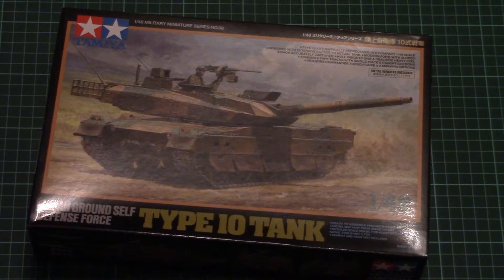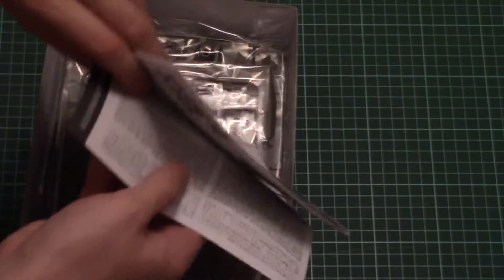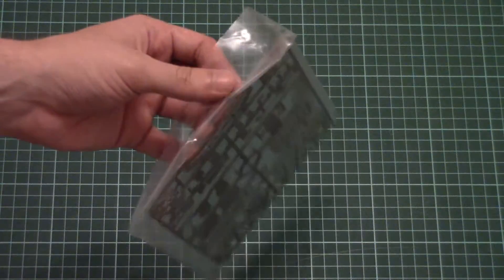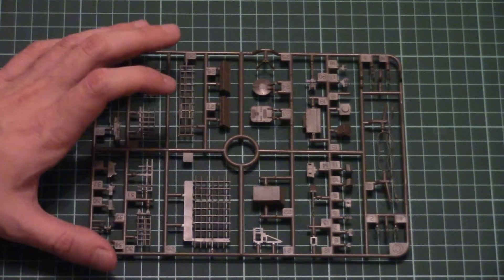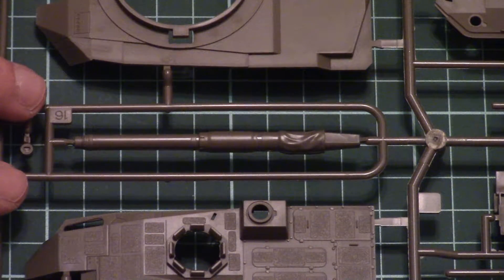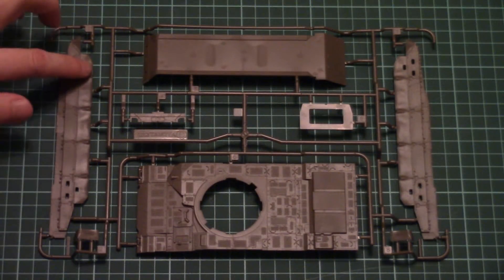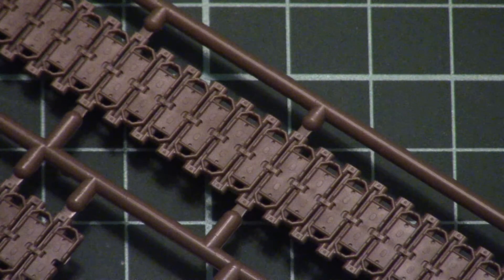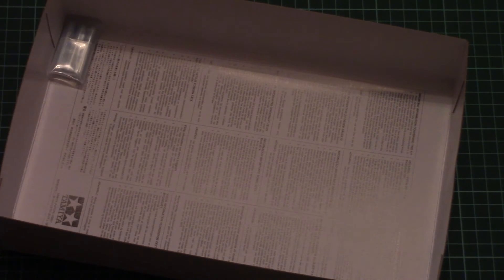Tamiya 1/48 JGSDF Type10 Tank (32588) Review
Review with new 1/48 Tamiya tank Type 10.

Обзор с новым танком от Tamiya в масштабе 1/48.